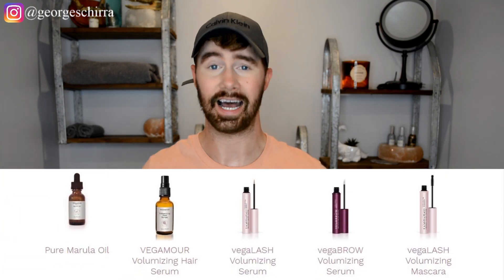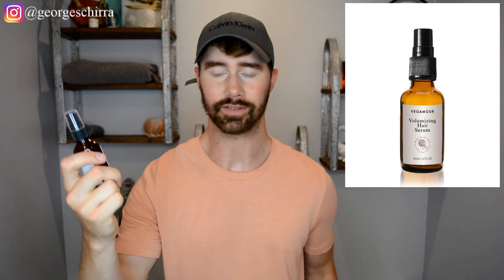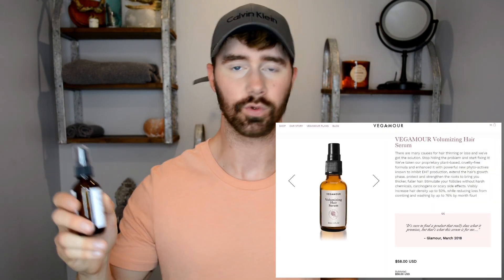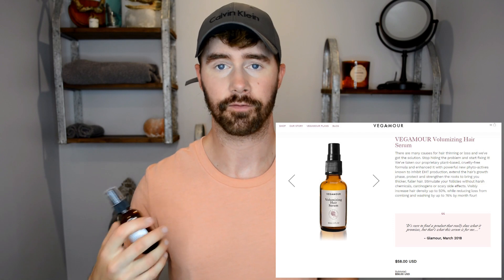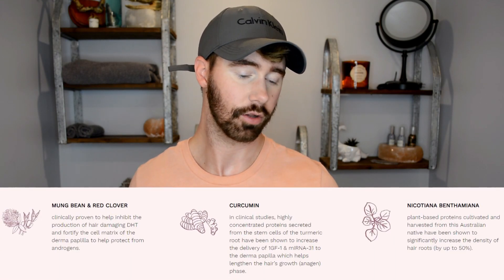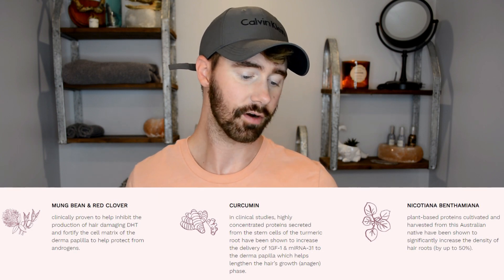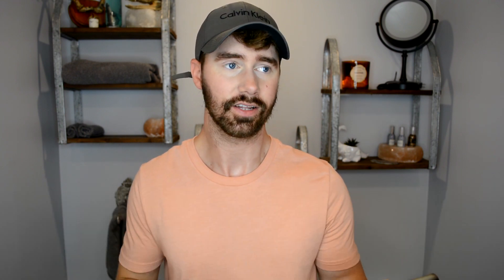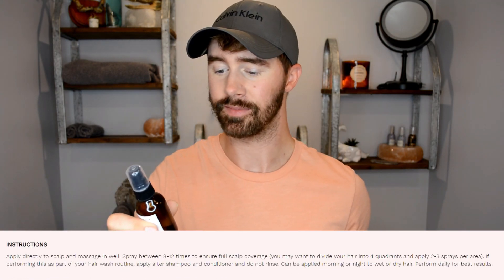Volumizing Hair Serum | VEGAMOUR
Curious about a natural way to help prevent hair loss ? Vegamour is an independent brand based out of LA that has all this goods you need for a safe/natural/effective way to help with hair growth.